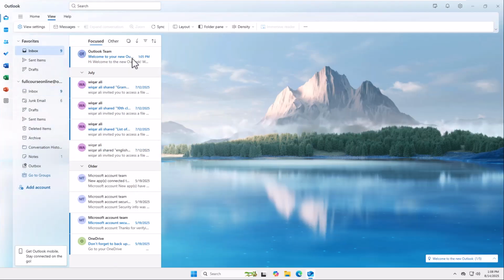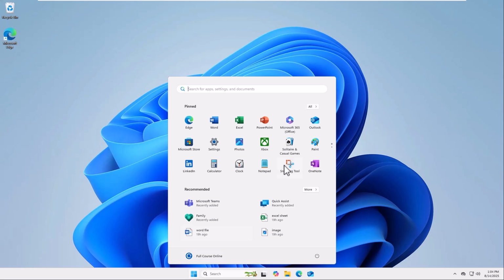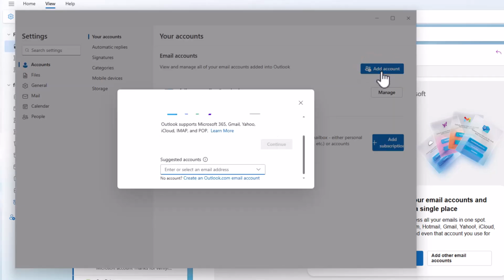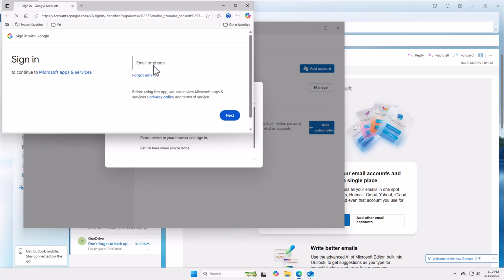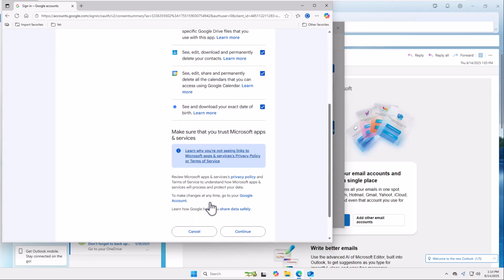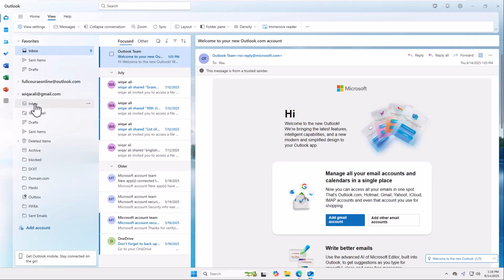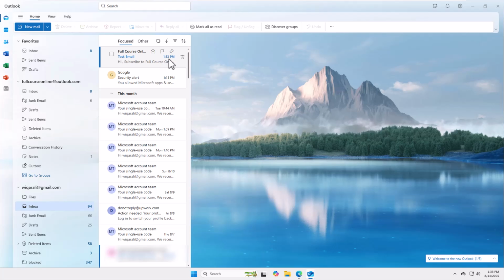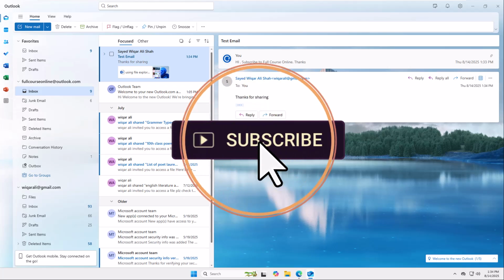How to Add Gmail Account to Microsoft Outlook in Windows 11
In this step-by-step tutorial, learn how to add your Gmail account to Microsoft Outlook in Windows 11.
We’ll walk you through connecting Gmail, granting permissions, and verifying your account so you can access all your emails, contacts, and calendar right from your desktop.

Perfect for beginners and anyone upgrading to the new Outlook for Windows.

📌 You’ll Learn:
How to open Outlook in Windows 11
How to connect Gmail to Outlook
How to give permissions and complete verification
How to check if your Gmail is working in Outlook